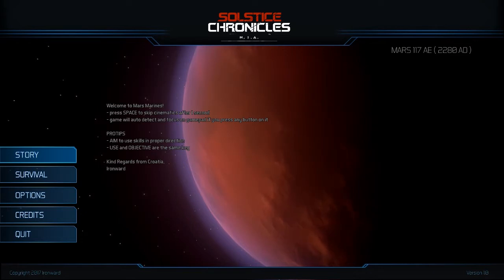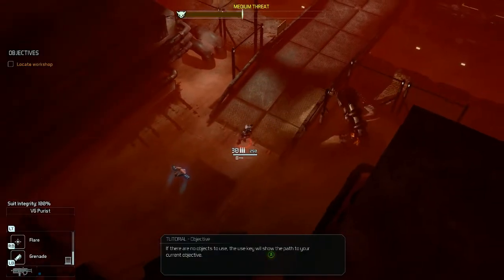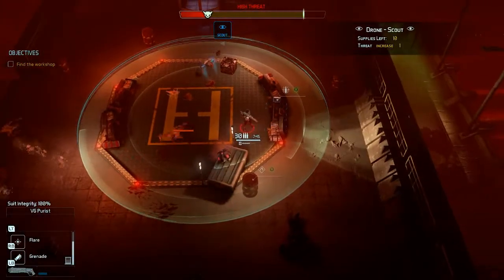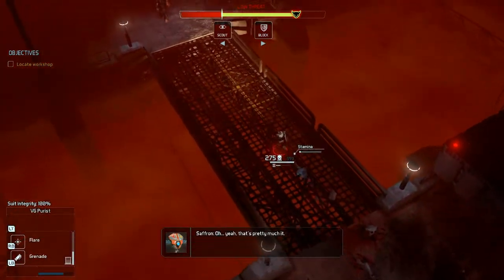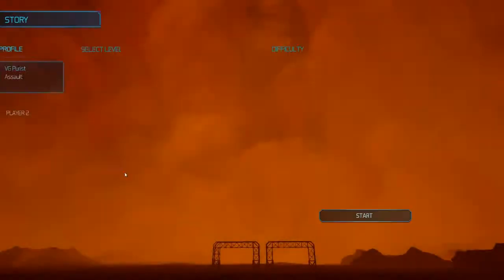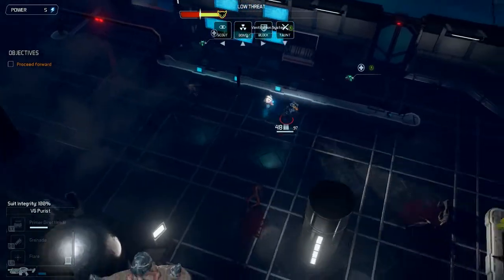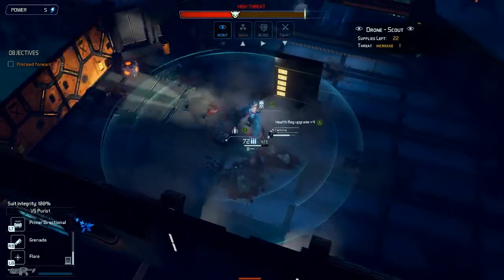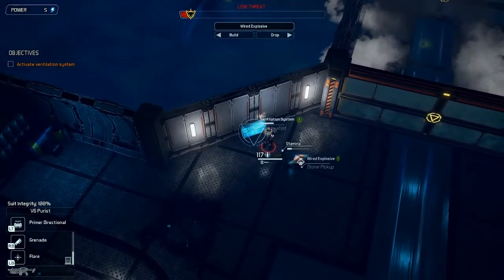Solstice Chronicles MIA - Lost soldier left for dead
Developed by Ironward

Nasty xenomorphs come to claim their snack as you make your way through the gauntlet of zombies, infected and whatever the hell else this game can possibly throw at you.